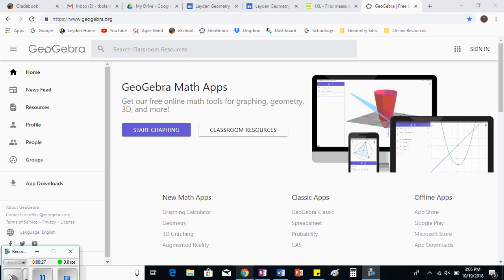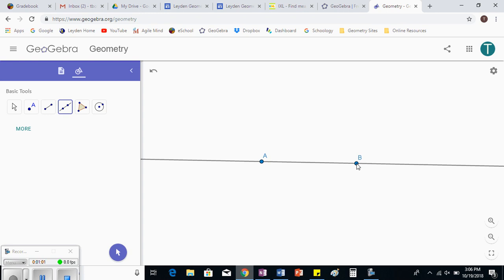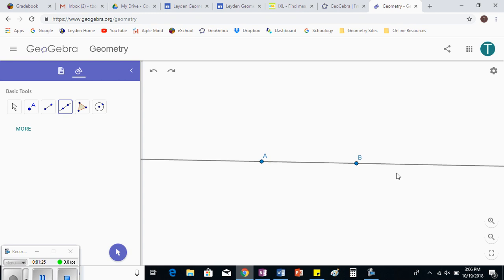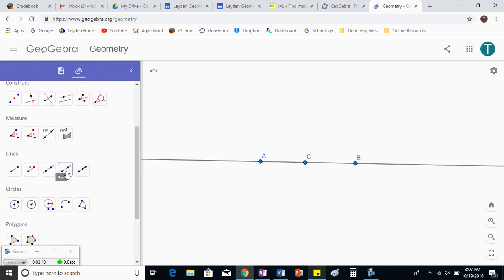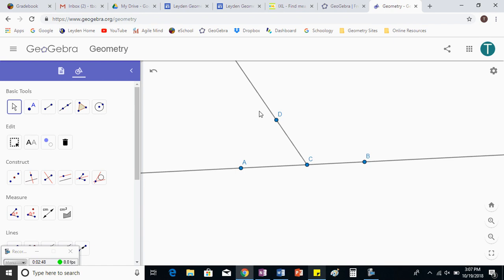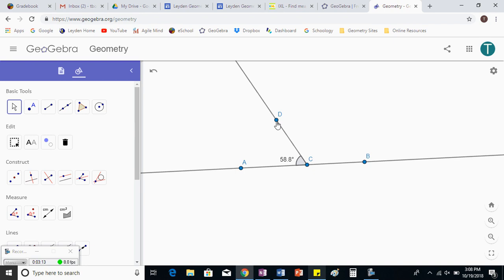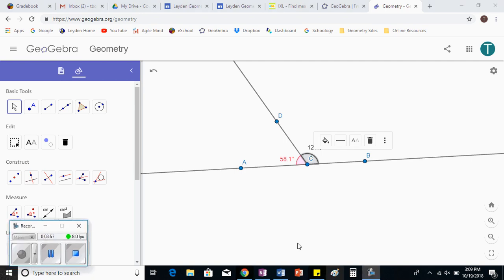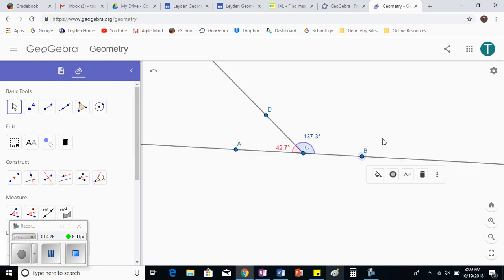Construct a linear pairin Geogebra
Construct a linear pair in Geogebra